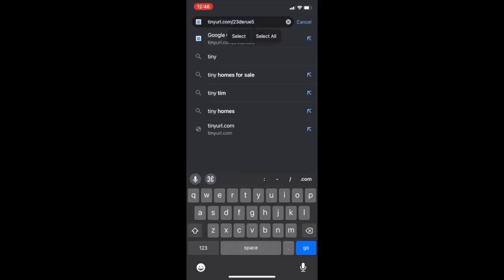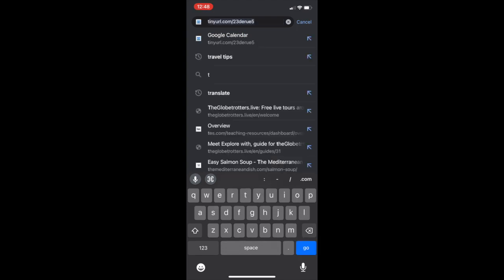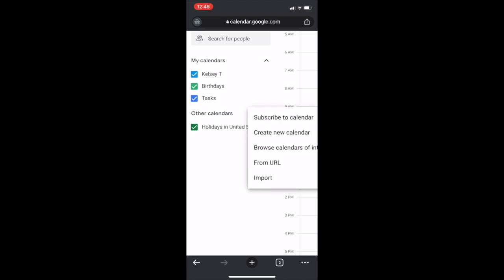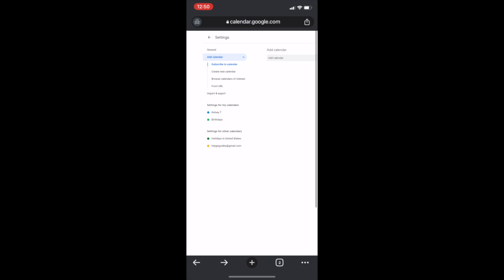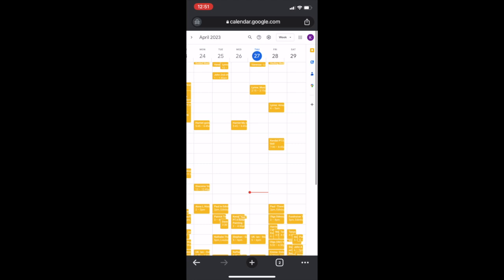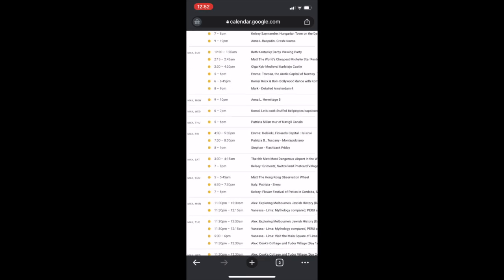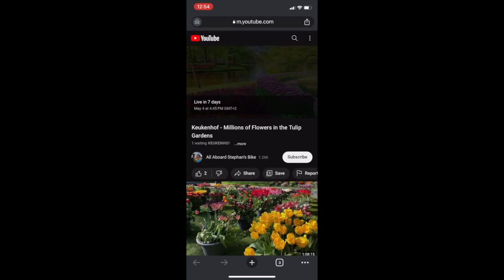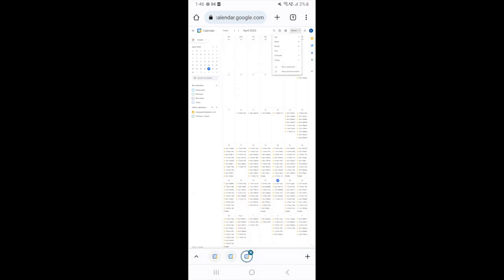Calendar Help #2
Hi everyone! I made another video to help access the calendar on PHONES! Both iPhone and Samsung.
~Kelsey

Kelsey, Explore With Kelsey

To directly access the Guides Calendar.
For best results: Have a Gmail Account. Make sure you are SIGNED INTO that account BEFORE clicking on the Calendar link:

Detailed Explanation of how to access the Guides Calendar (this is also video #1 for the calendar):

If you DID sign up for the Guides Newsletter, but DIDN’T receive it, this video will help troubleshoot:

Kelsey